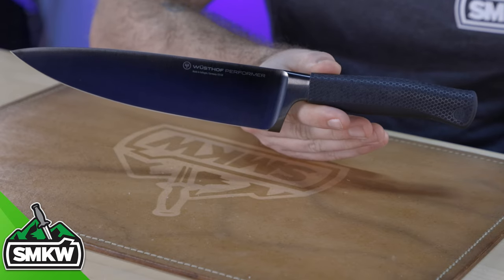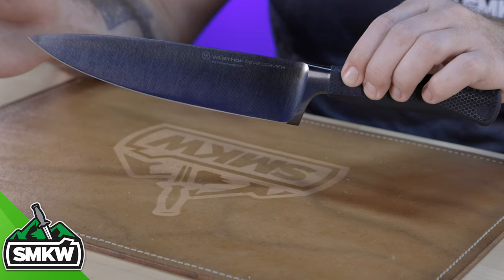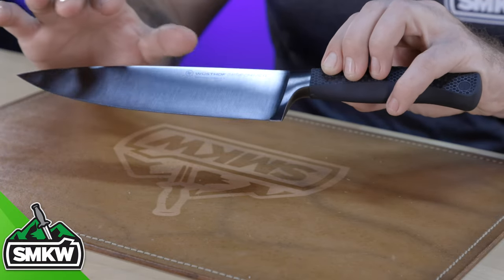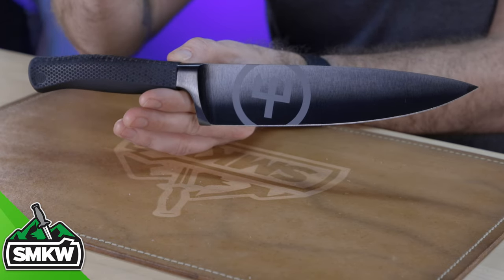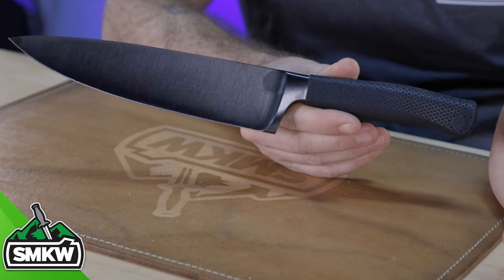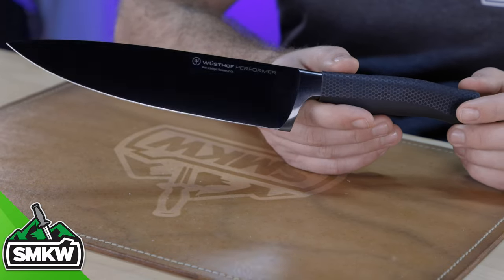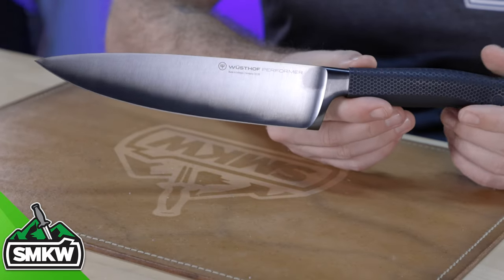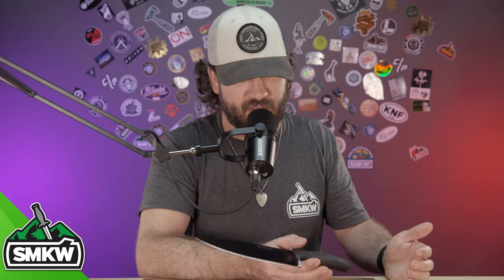Wusthoff Performer Series Kitchen Knives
Today T.C. takes a closer look at the new Performer Series from Wusthoff, their features and how they feel and look in hand up close.